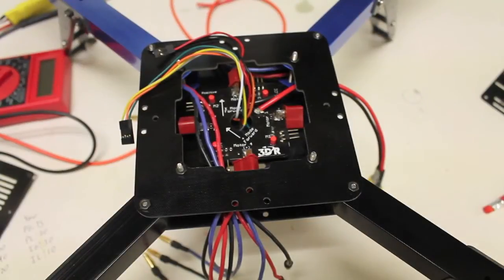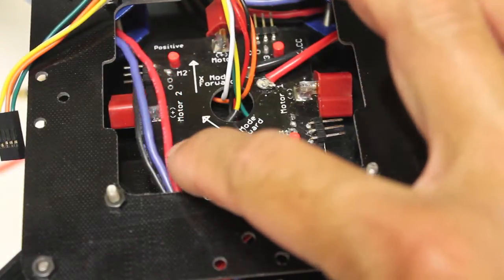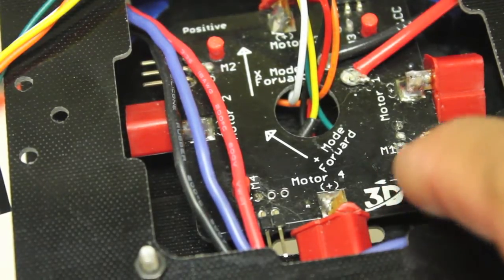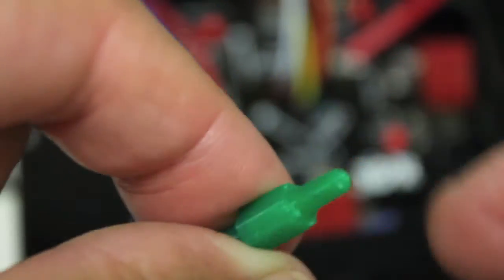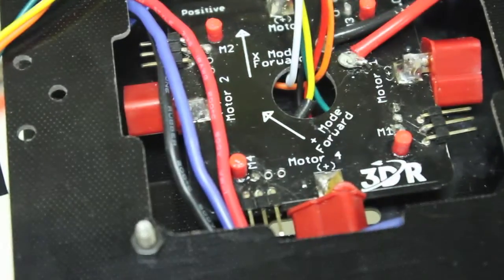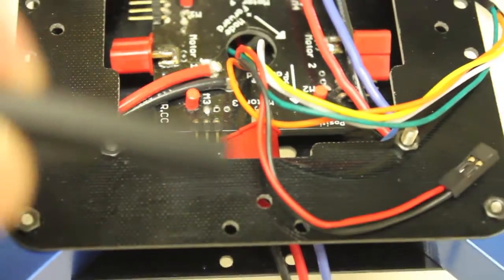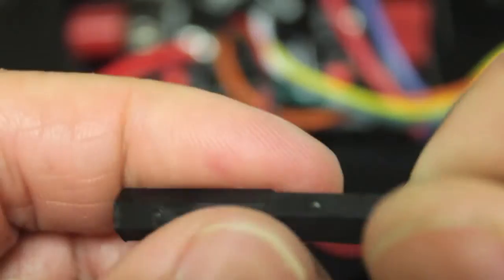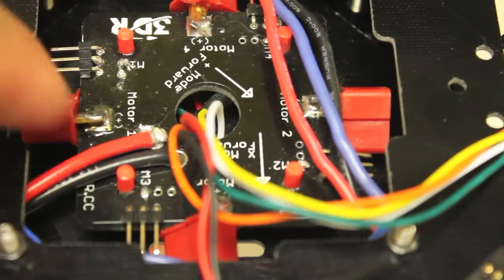ArduCopter APM 2.5 Repair with 3D Printed Spacers for Power Distribution Board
I've been working to get my ArduCopter airborne again. I didn't have any nylon spacers so I decided to design some replacement ones. You can find the STL file here:

Unfortunately these spacers are not threaded because I'm unable to design threads (yet) in Rhino 3D. And I'm doubtful that my MakerBot Replicator 2 can print thread patterns this small.

The ArduCopter should be ready soon and I'll be testing out the 3.0 beta firmware.